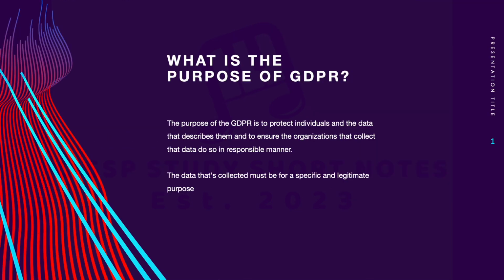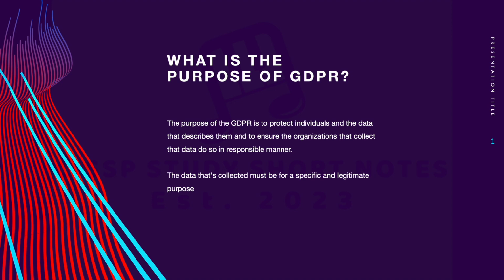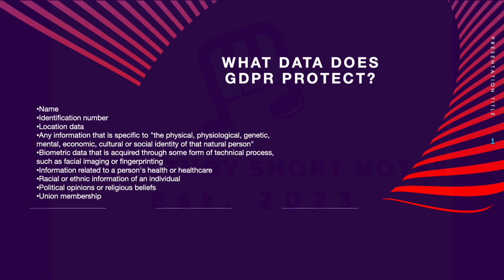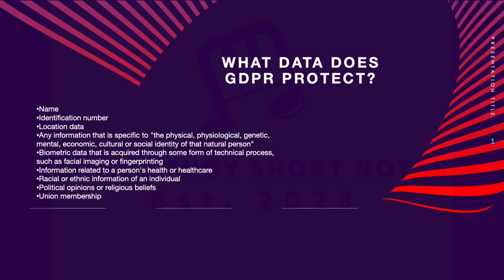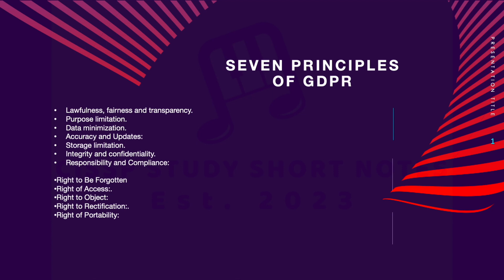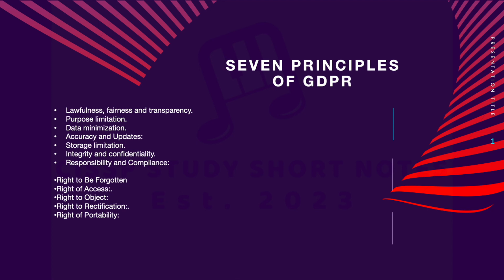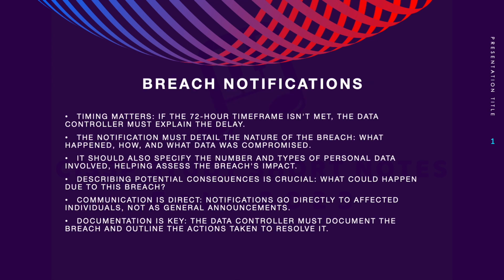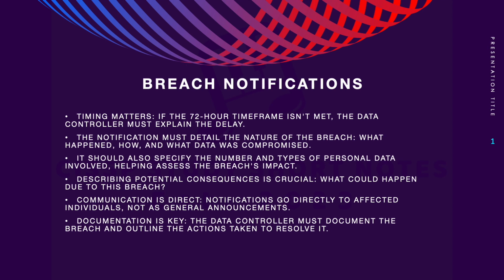cissp study short notes-"Decoding GDPR: Your Guide to Data Protection Compliance"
"Understand GDPR - Your Complete Guide to Data Protection Regulations! Learn about the General Data Protection Regulation, its principles, compliance requirements, and best practices for safeguarding personal data. Stay informed, stay compliant!"